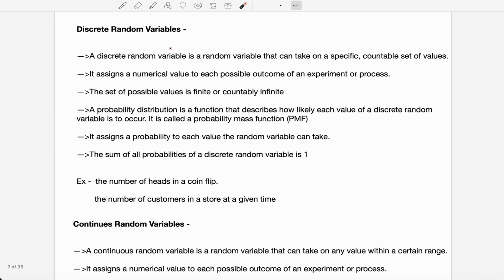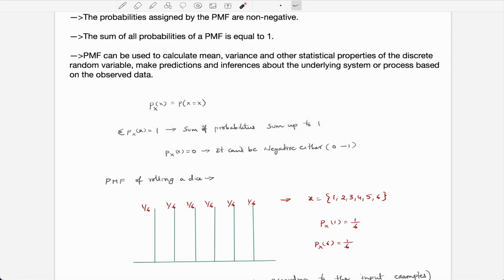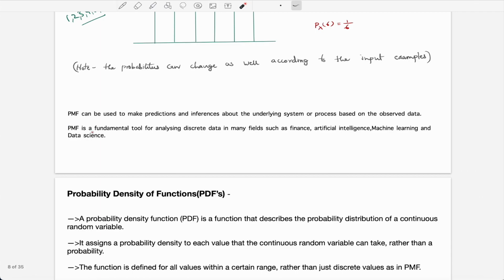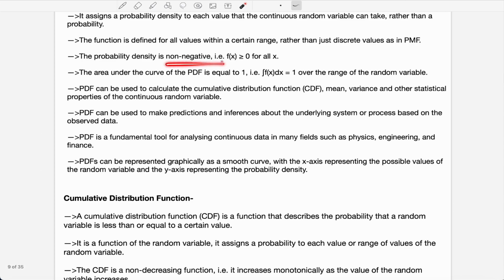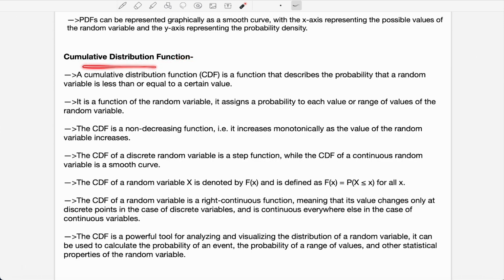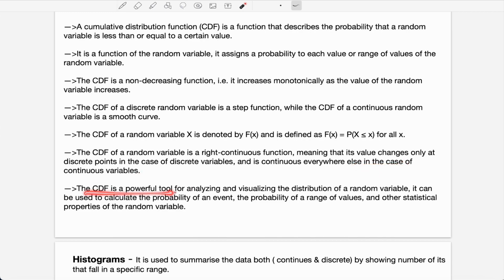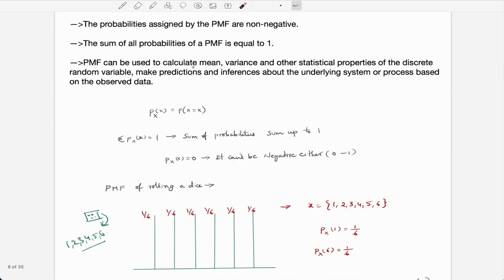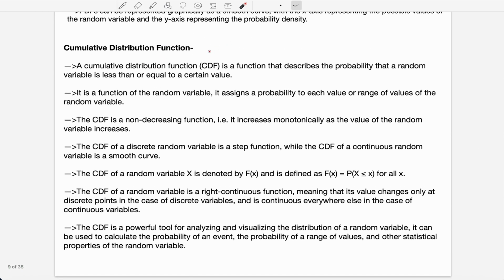Probability Mass Function (PMF) , Density Function (PDF) & Cumulative Distribution Function (CDF)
In this video, I explained the probability mass function and the probability density function and also explained the difference between the PDF and PMF and also discussed about the cumulative Distribution Function.

Introduction to the Probability & Statistics.